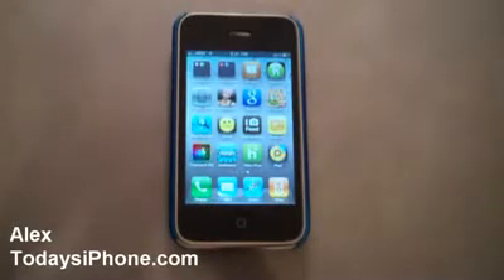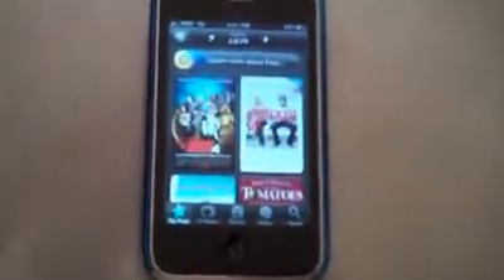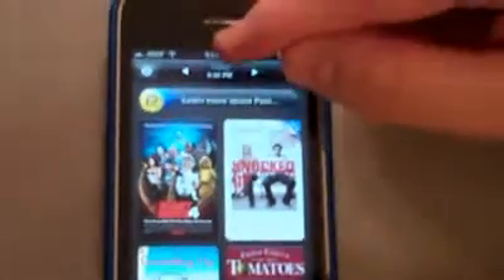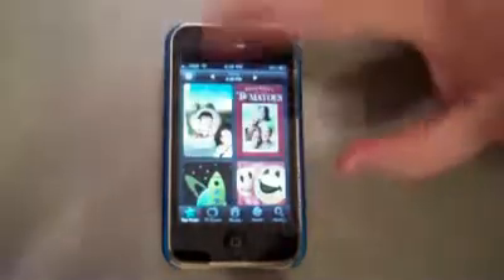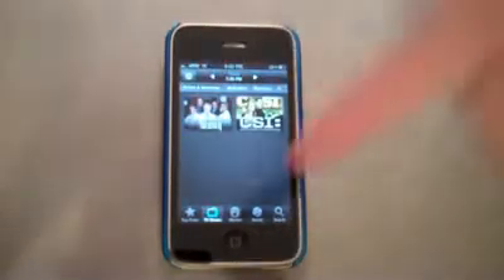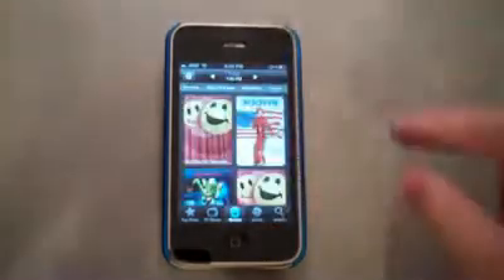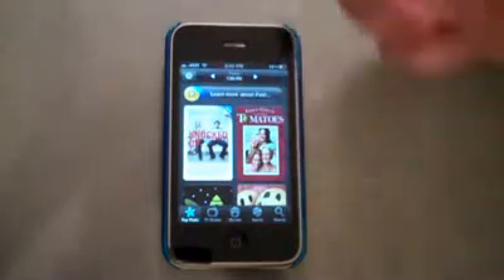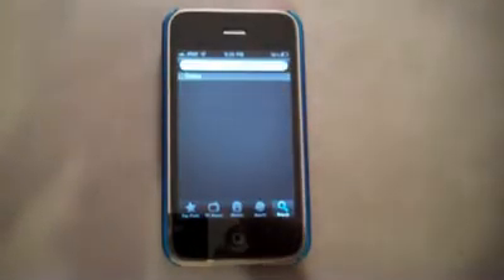Photoshop Tutorial - Vignette online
here is the guide to teach how to use an ipad.